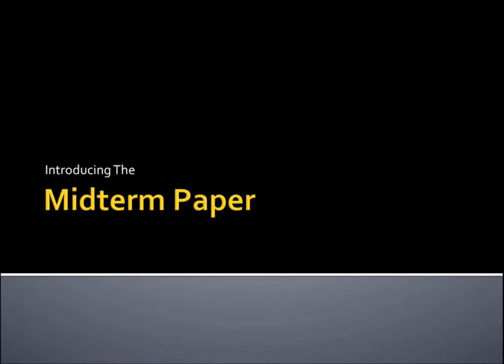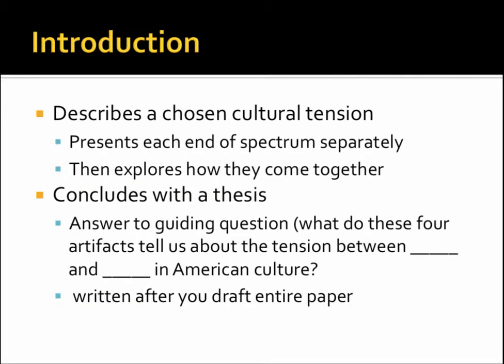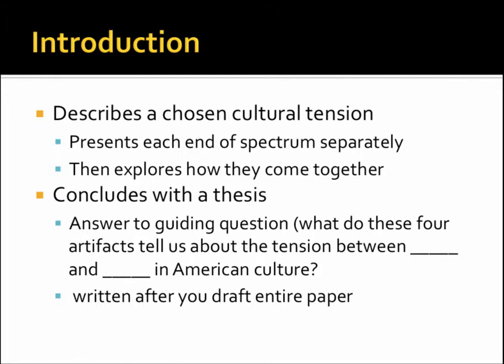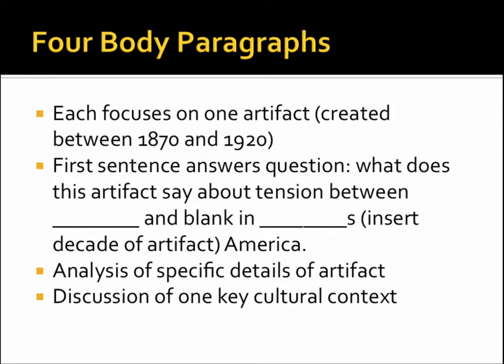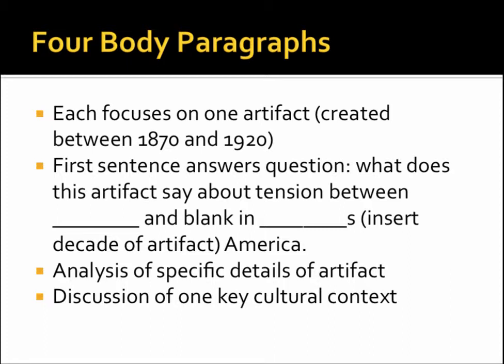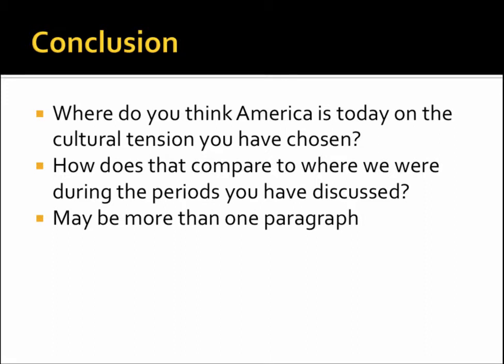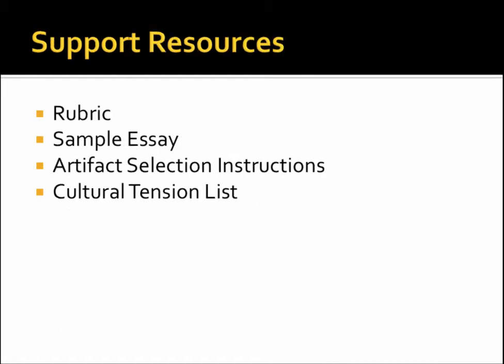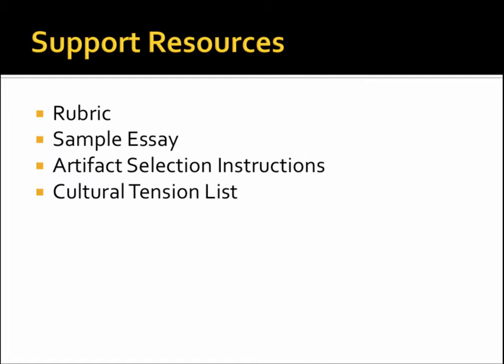midterm paper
Table of Contents:

00:00 - Midterm Paper
00:08 - Overview: Six Paragraph Paper
00:45 - Introduction
02:12 - Four Body Paragraphs
04:09 - Conclusion
04:41 - Support Resources